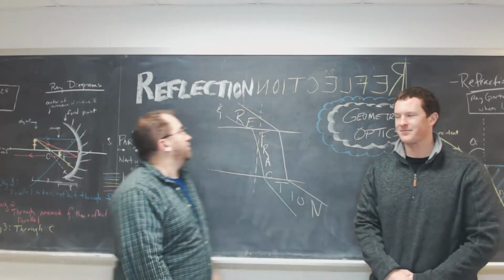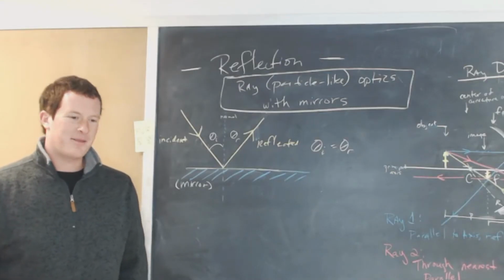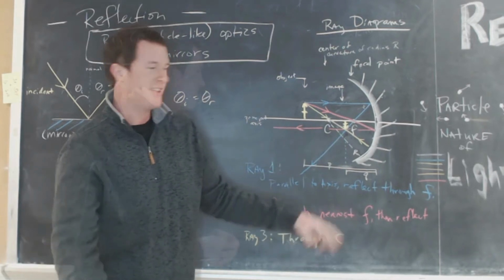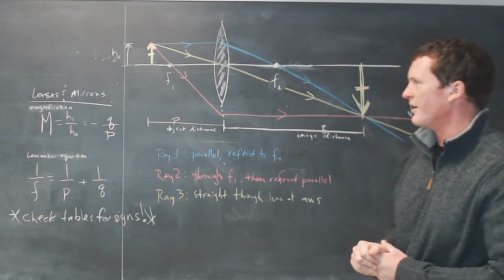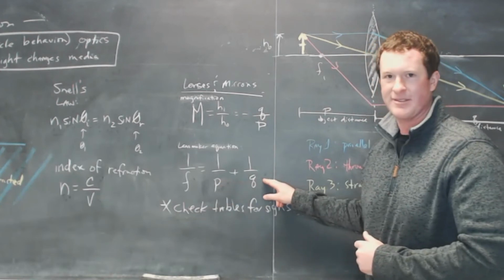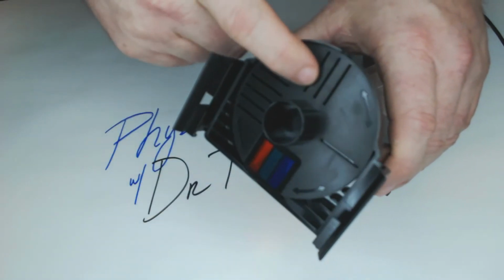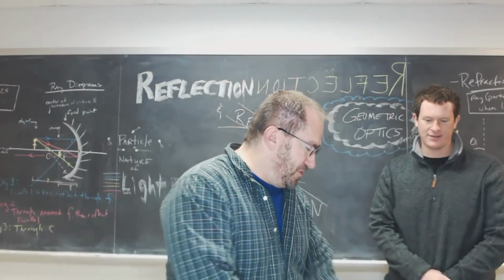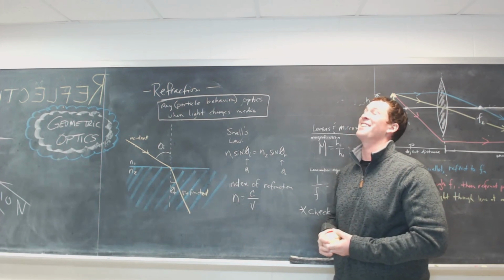x13L 2 WALKTHROUGH Reflection & Refraction - University of South Dakota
A short video highlighting key parts of the lab Reflection & Refraction.

-Dr. T